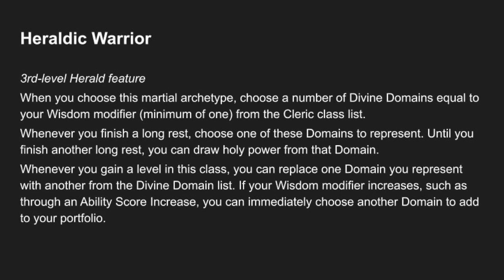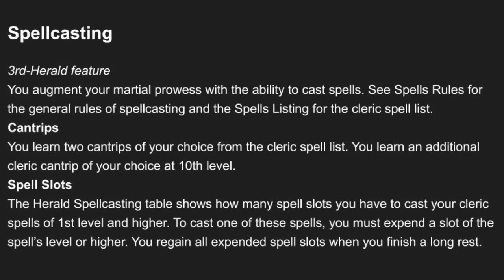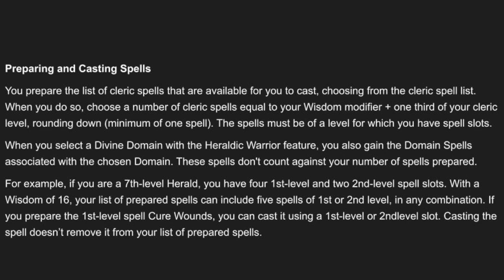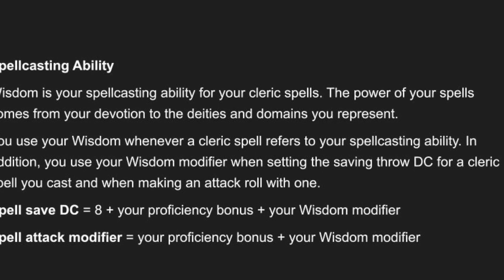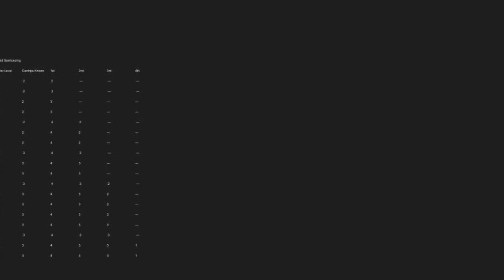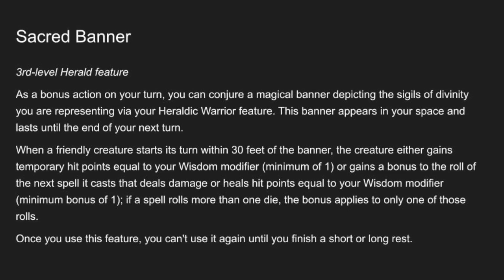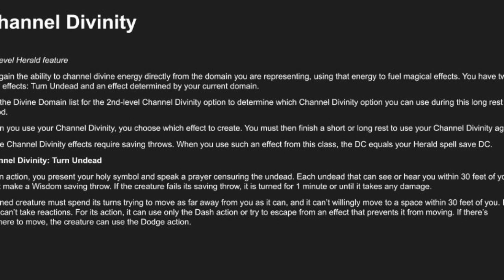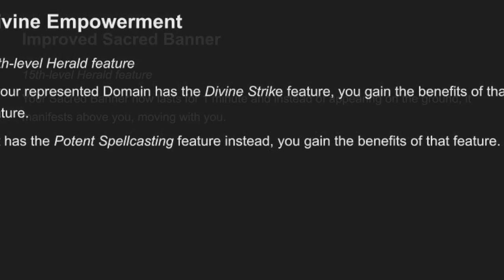DIS Ep. 134 Herald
Dis Idiot reviews the homebrew subclass, the Herald, for the official Fighter class of the Tabletop Roleplaying Game, Dungeons and Dragons, Fifth Edition.

We're back to our regular game!  You know the deal, find the difference between this video and the previous one, and the correct emails will be gifted a custom made NPC by me for whatever you need.  Good luck!